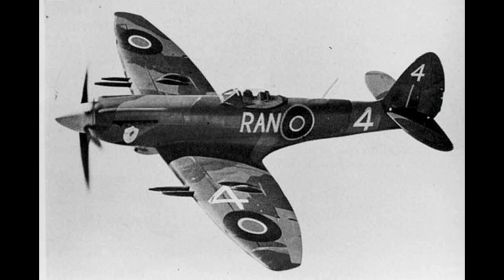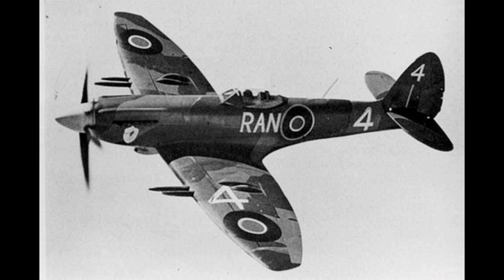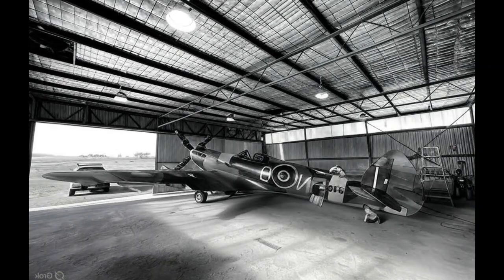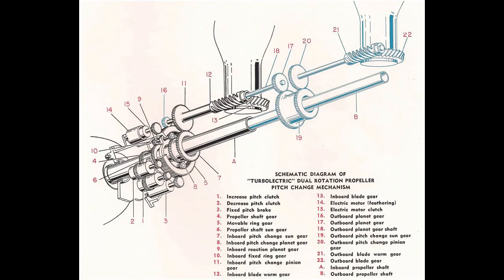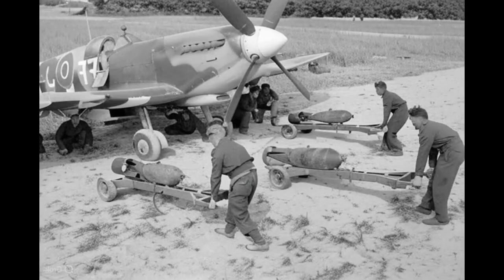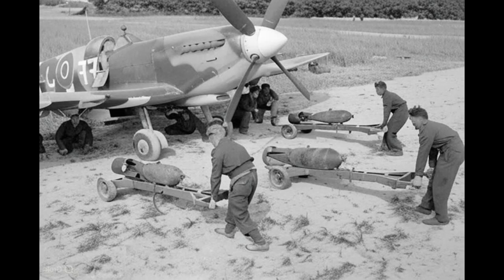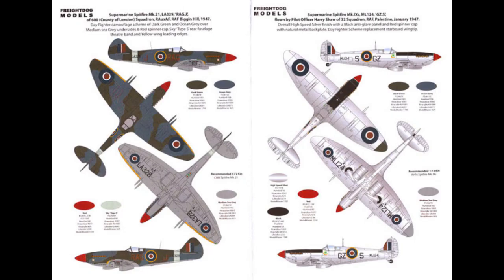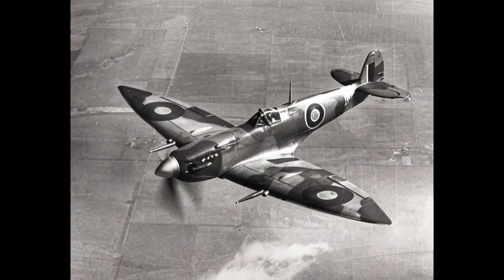How One Engineer’s "Stupid" Twin-Propeller Idea Turned the Spitfire Into a Beast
Discover how a British engineer’s radical twin-propeller idea redefined aviation history. In 1944, as the RAF struggled to control the power of the new Griffon engine, one man risked his career on a design most experts dismissed as “impractical.” What followed at Boscombe Down was a story of failure, persistence, and ultimate triumph — turning the Spitfire into a 470-mile-per-hour powerhouse.

This is the untold story of how innovation, mathematics, and courage transformed Britain’s most iconic fighter in the final years of World War II.